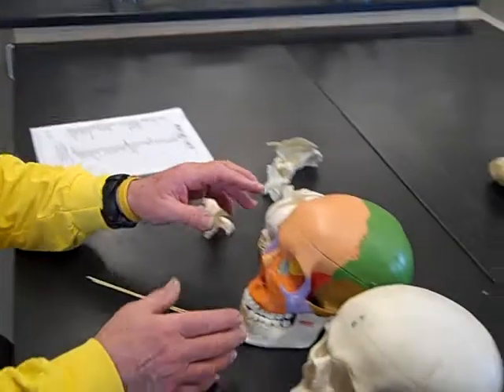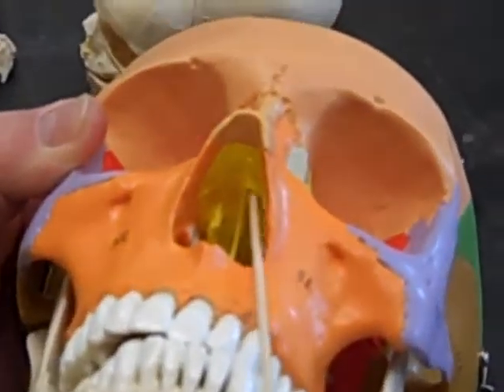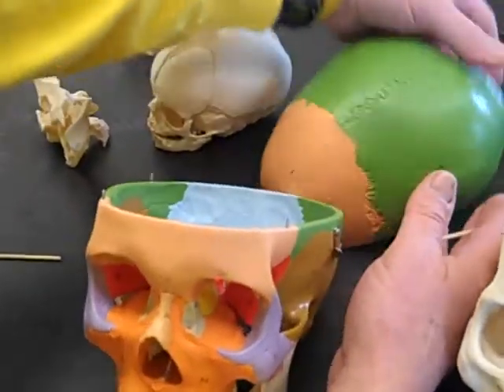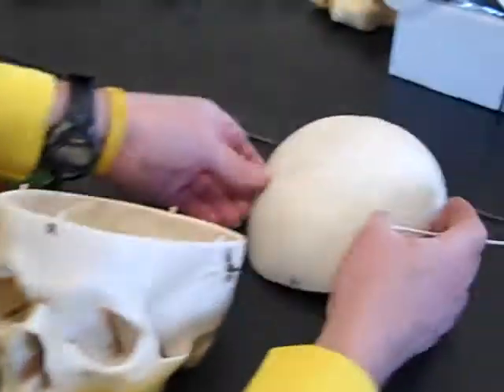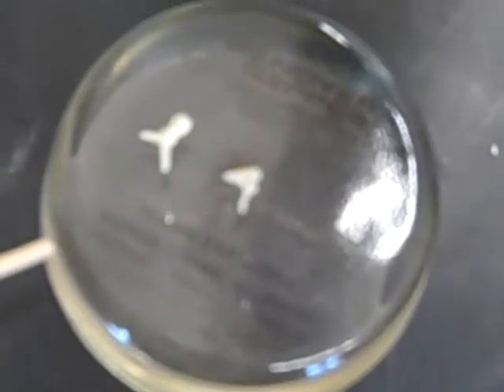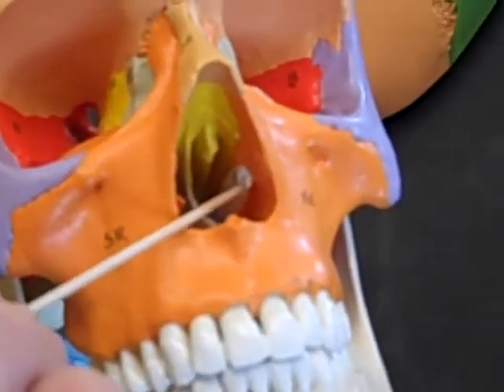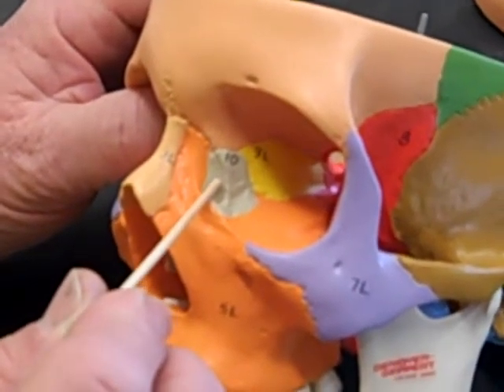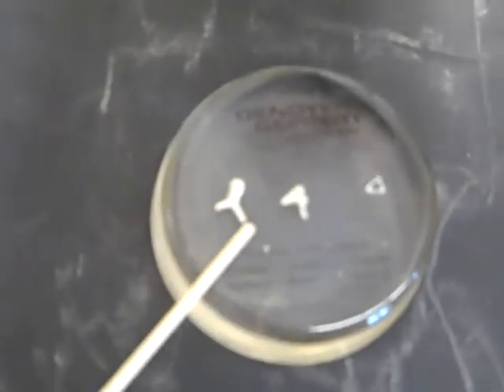Lab6BonesPart1.mp4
Lab 6 for the skull.  Dr. J's CCRI Newport anatomy class.